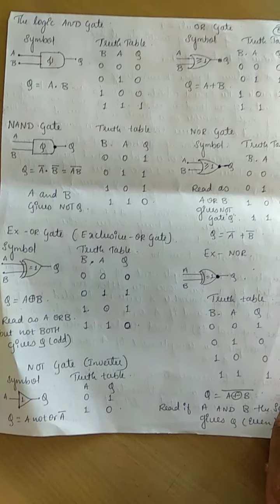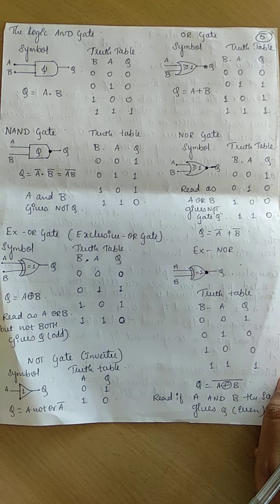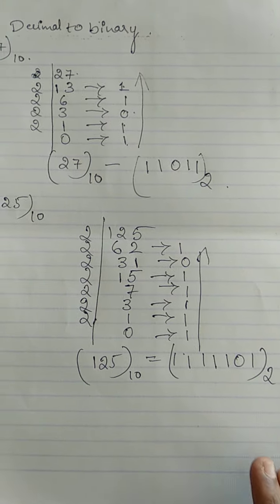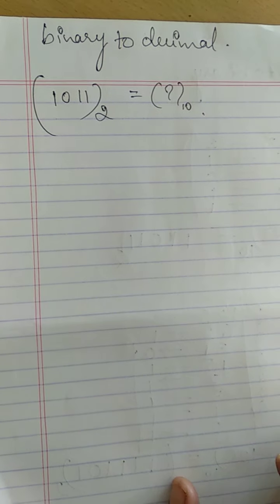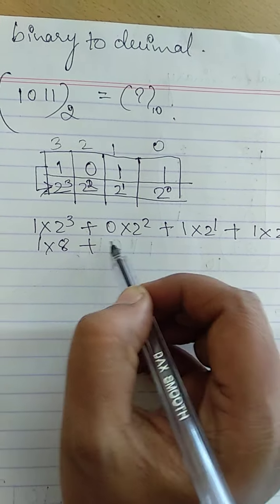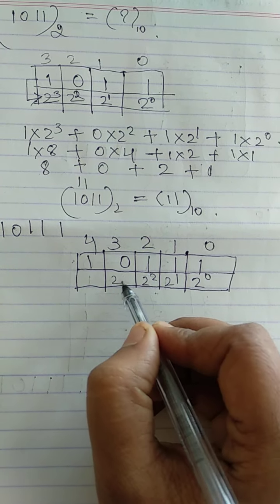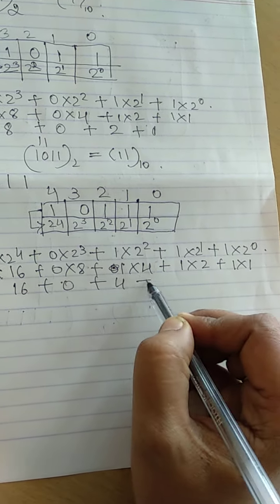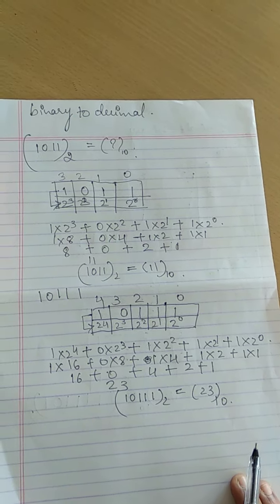module 1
conversion of decimal to binary and binary to decimal